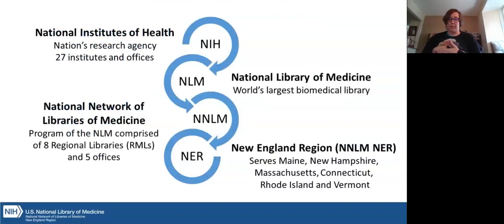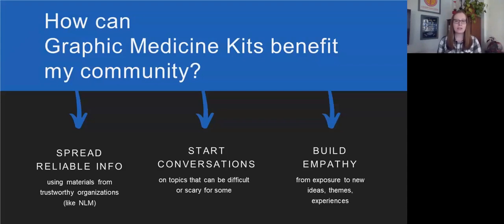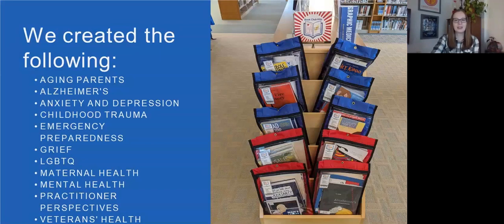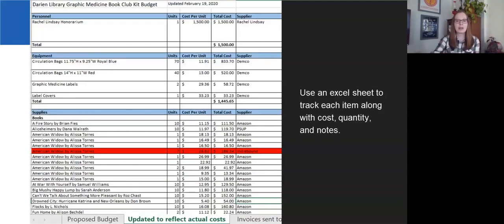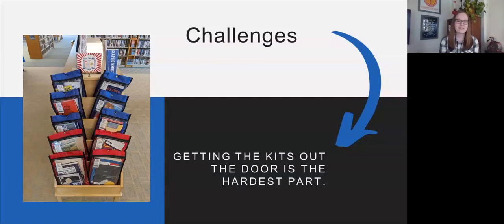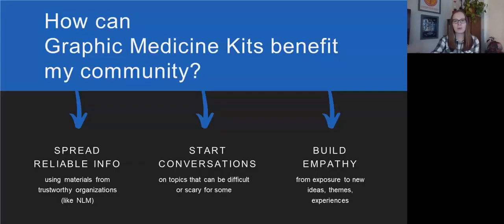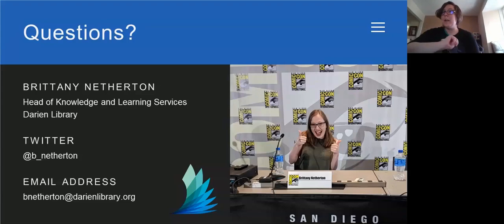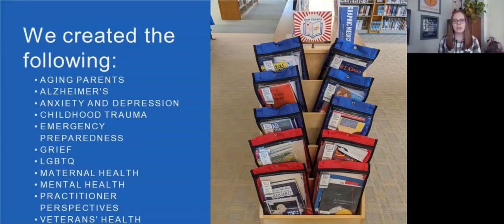Connecting Communities to Health Information: Graphic Medicine at the Public Library, 4/15/20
To combat health misinformation and stigma, Darien Library created Graphic Medicine Kits to circulate within their community. During this webinar, hear about the creation, promotion, and circulation of these kits, successes and potential improvements in the process, and the NNLM grant that made it all possible.

Presenter Bio:
Brittany Netherton is Head of Knowledge and Learning Services at Darien Library. Graphic Medicine combines two of her favorite job duties: curating adult graphic novels and disseminating reliable health information into the community. She has presented on Graphic Medicine and other graphic novel topics at Comic-Con International and New York Comic-Con.